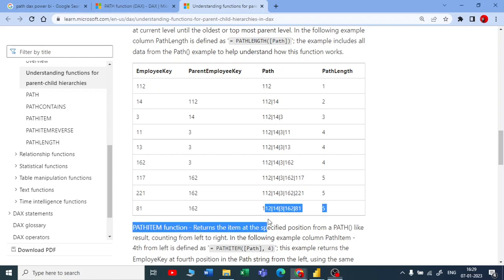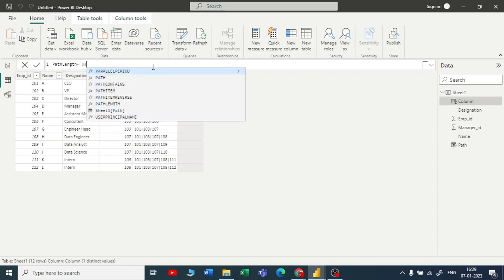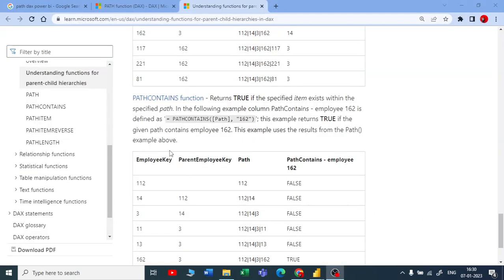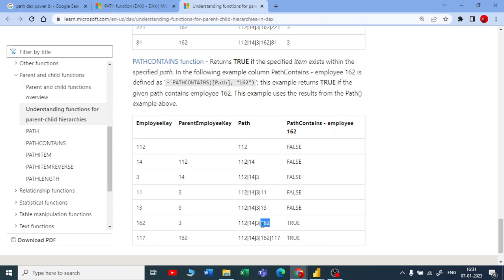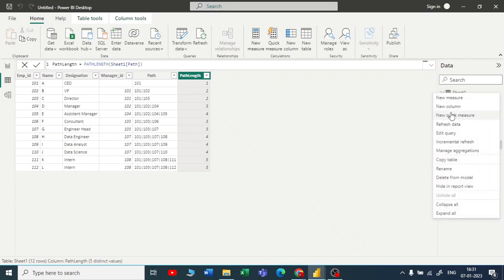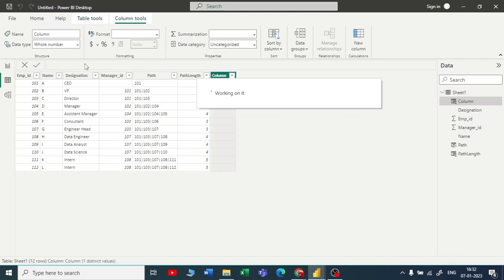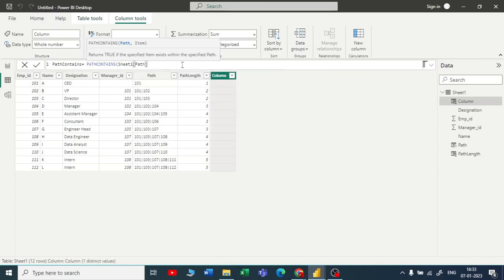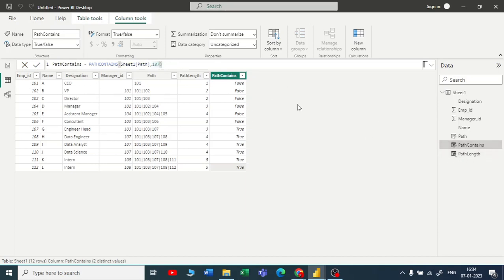3.12 Pathcontains Function: DAX | DAX for beginners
In this tutorial, you will understand the Pathcontains Functions, Power BI DAX, DAX for complete beginners Power BI tutorial for beginners, Data Modelling in Power BI, Edit Relationship,  Creating Relationship, Power BI tutorial for beginners, Microsoft Power BI, Power BI Tutorial for Everyone Data Modelling- Power BI